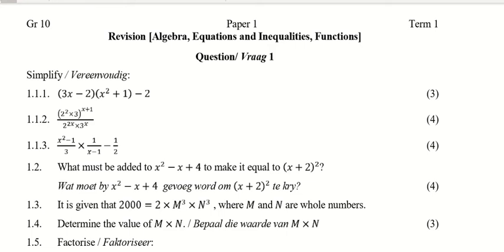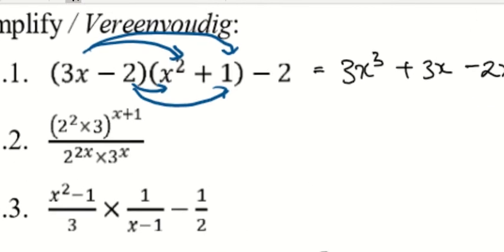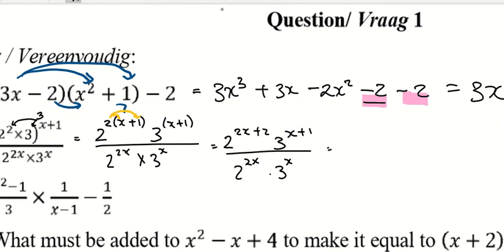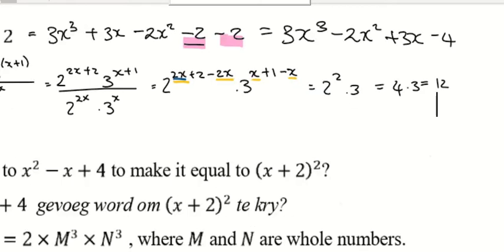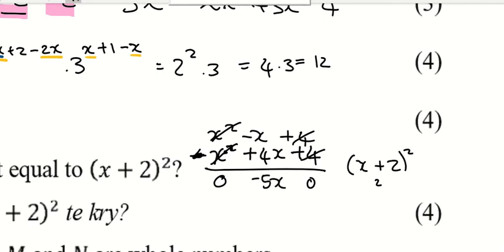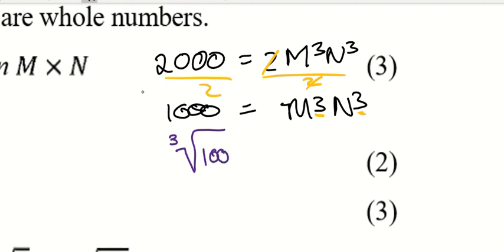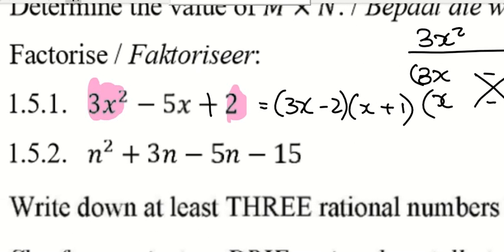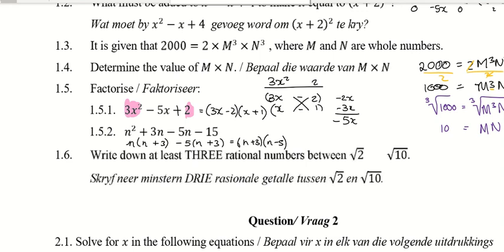Gr 10 Algebra Term 1 Revision